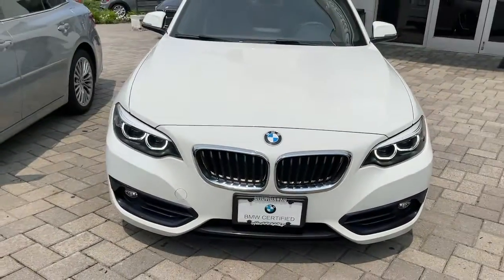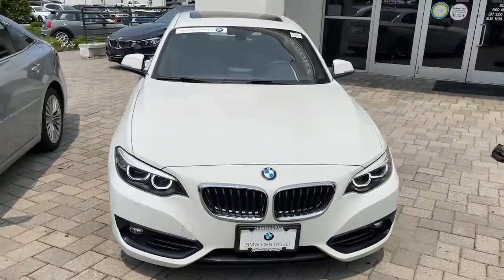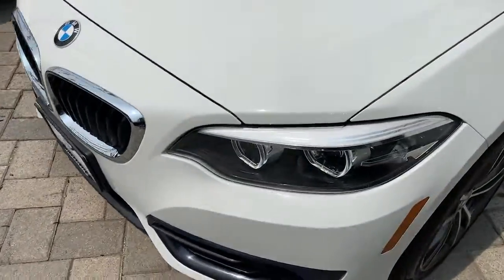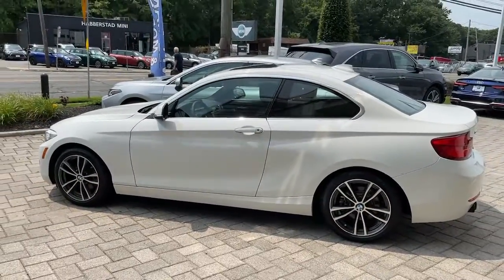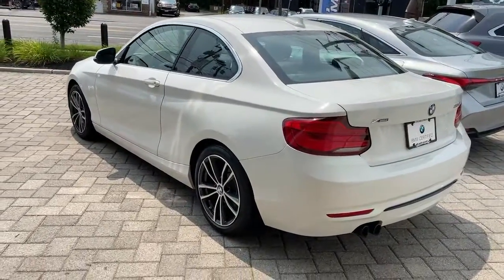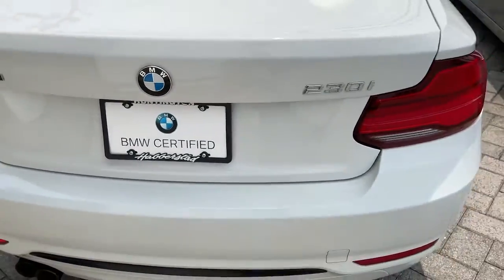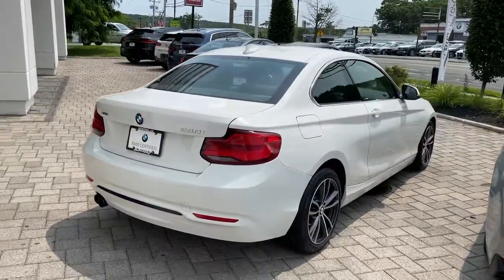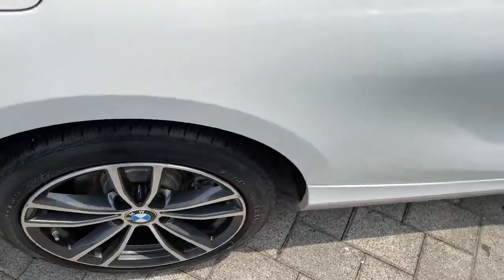2018 BMW 2 Series Walk-Around Huntington, Suffolk County, Nassau County, Long Island, NY BB6275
2018 BMW 2 Series 230i xDrive - Stock#: BB6275 - VIN#: WBA2J3C59JVD48463

Habberstad BMW
945 East Jericho Turnpike

This BMW 2 Series has a dependable Intercooled Turbo Premium Unleaded I-4 2.0 L/122 engine powering this Automatic transmission. Window Grid Diversity Antenna, Wheels: 17 x 7.5 Bi-Color (Style 725) -inc: Double-spoke, Valet Function.* Drive Your BMW 2 Series 230i xDrive in Luxury with These Packages*Trunk Rear Cargo Access, Trip Computer, Transmission: 8-Speed Sport Automatic, Transmission w/Driver Selectable Mode and Sequential Shift Control w/Steering Wheel Controls, Tracker System, Tires: P205/50R17 AS Run-Flat, Tire Specific Low Tire Pressure Warning, Tailgate/Rear Door Lock Included w/Power Door Locks, Systems Monitor, Strut Front Suspension w/Coil Springs, Sport Leather/Metal-Look Steering Wheel, Speed Sensitive Rain Detecting Variable Intermittent Wipers w/Heated Jets, Smart Device Integration, Sliding front center armrest, Single Stainless Steel Exhaust w/Chrome Tailpipe Finisher.